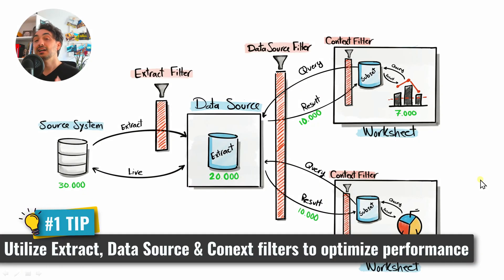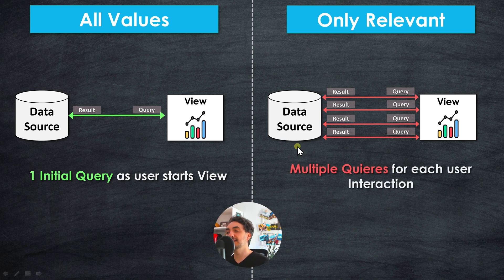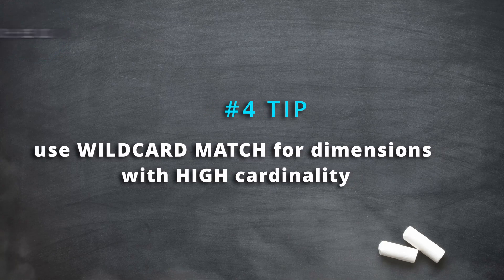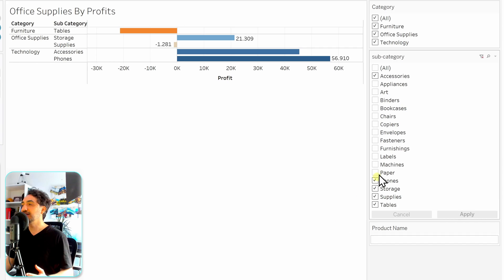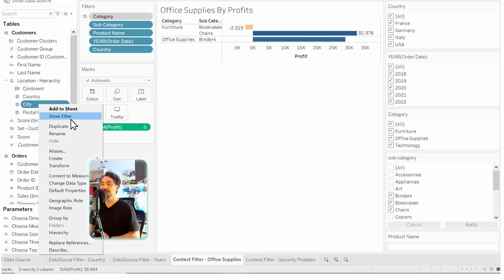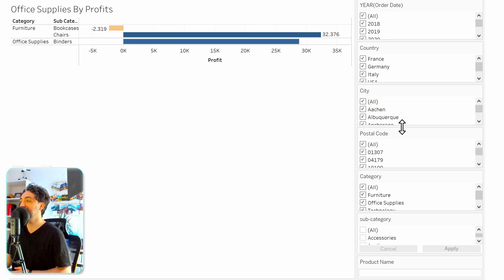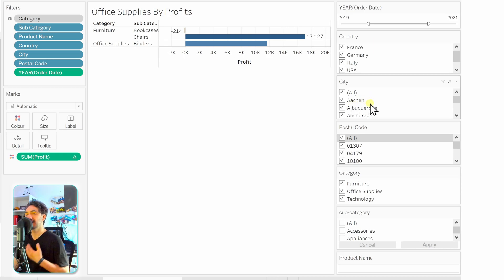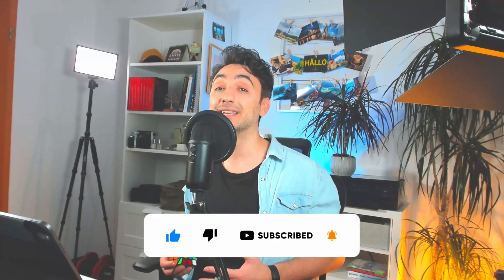Tableau Filters Best Practices | Top 10 Tips and Tricks | Tableau Course #60